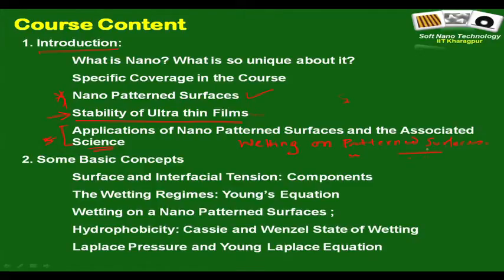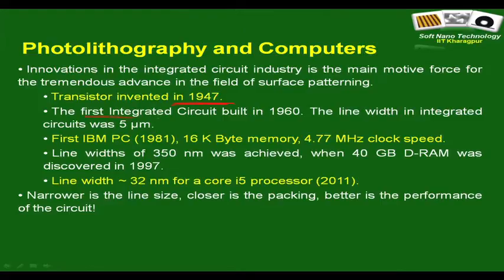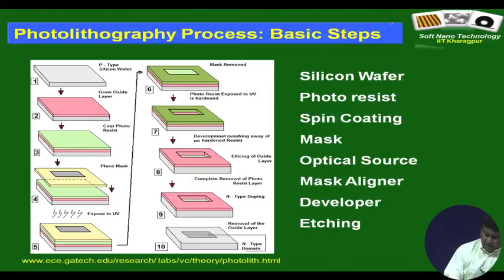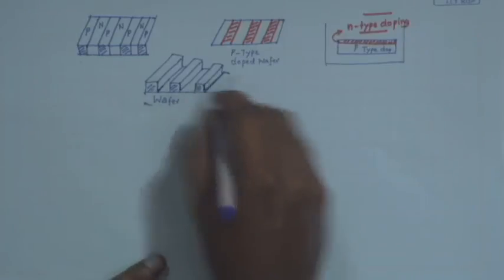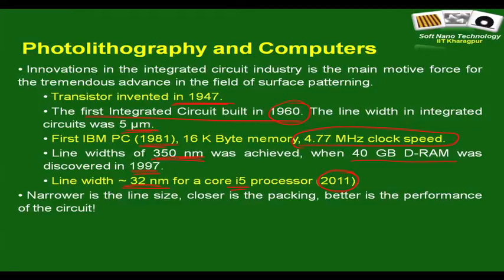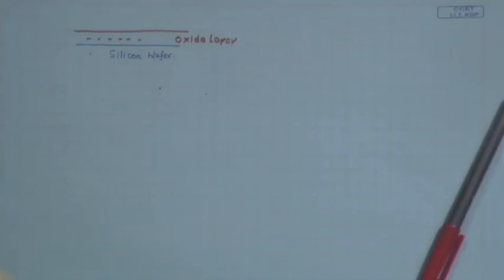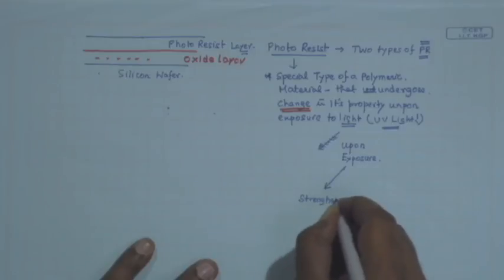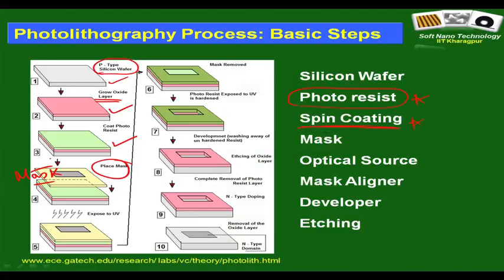Photo Lithography - 1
photolithography, photoresist, mask, spin coating,